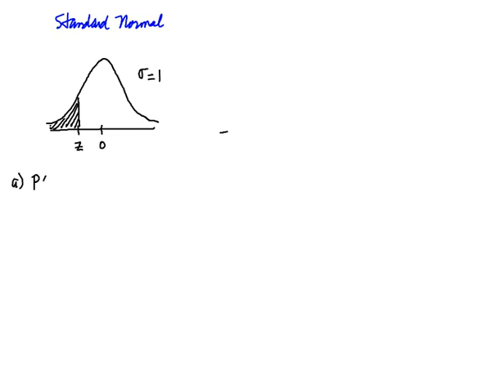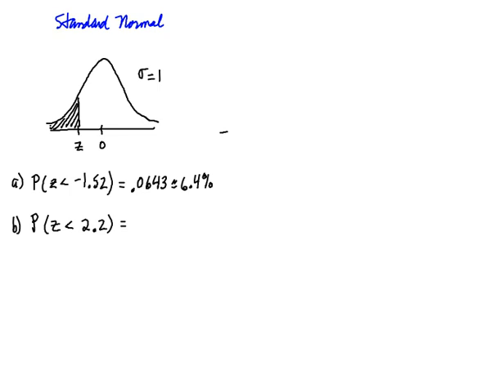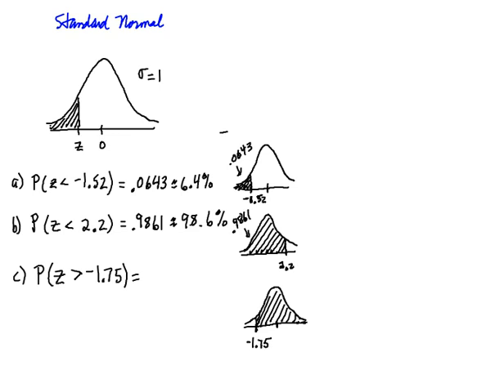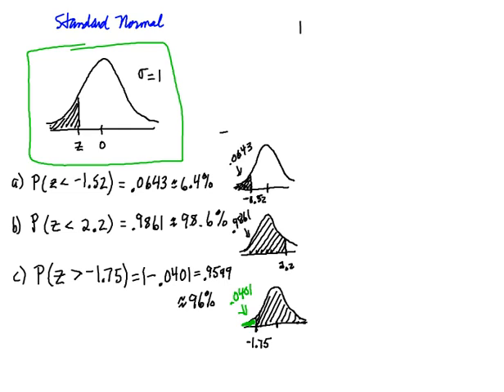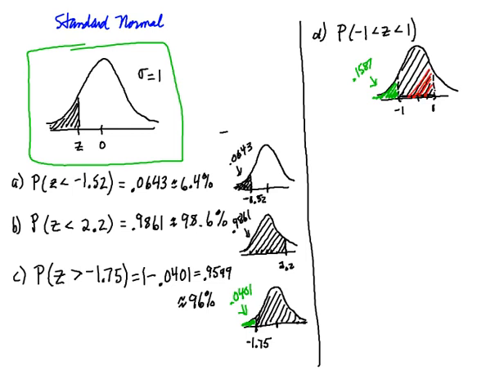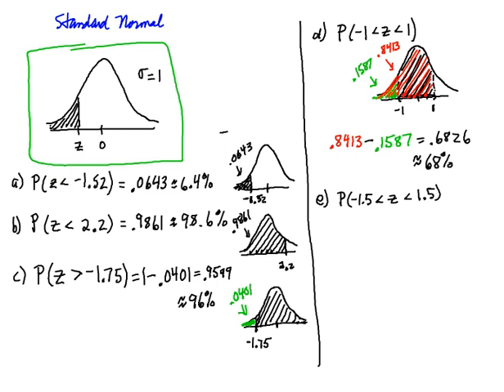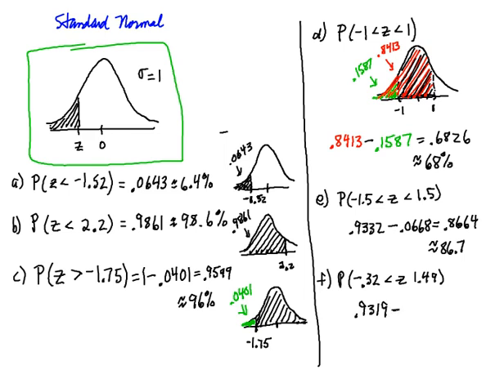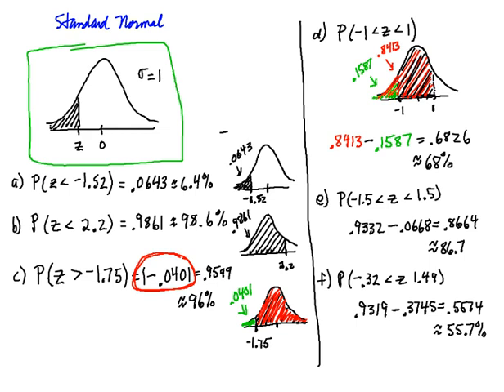MAT 2170 std norm